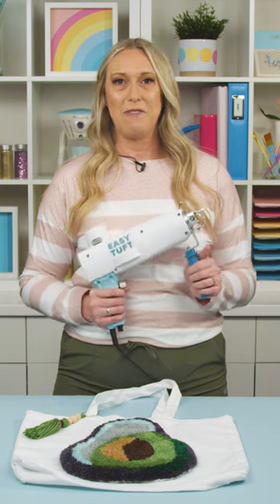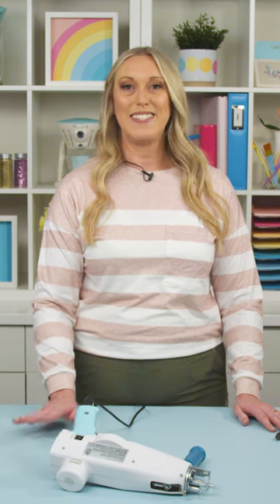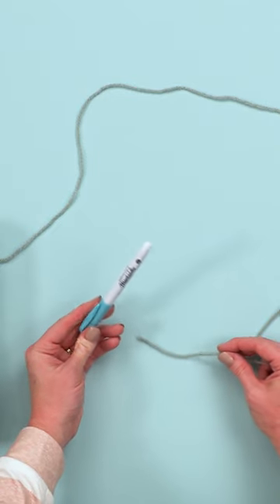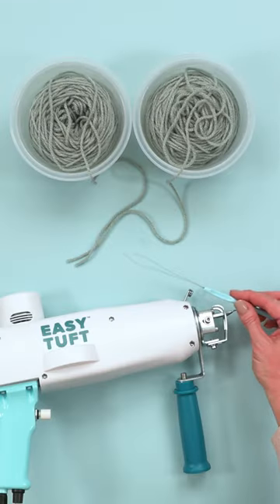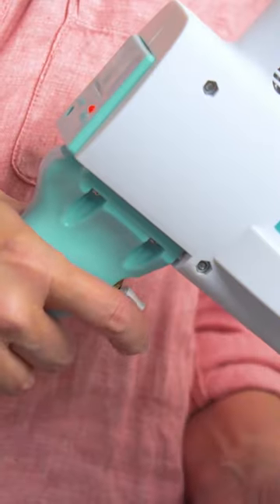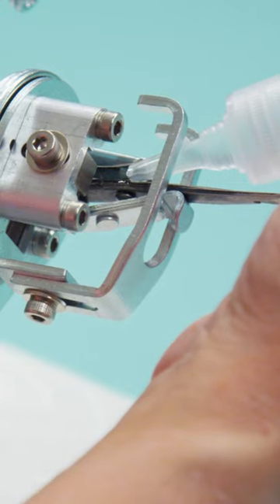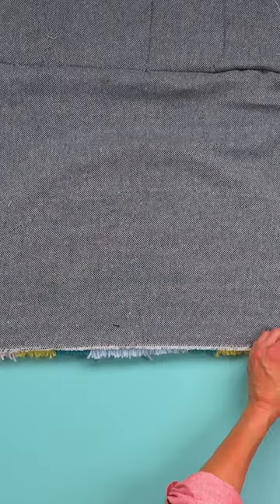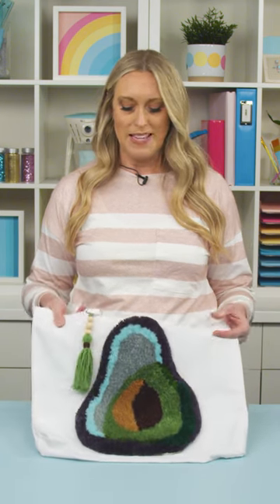Easy Tuft Tips for Success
Learn some tips for success with the Easy Tuft from crafter Aly Dosdall. Shop all things Easy Tuft at American Crafts!